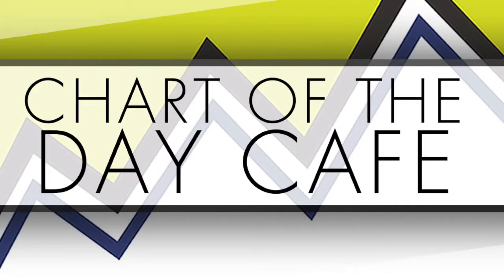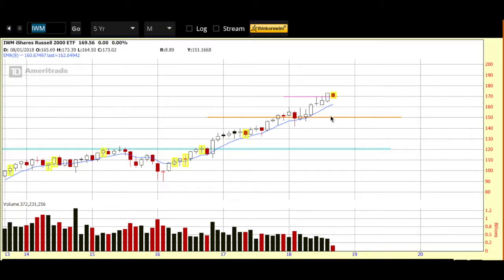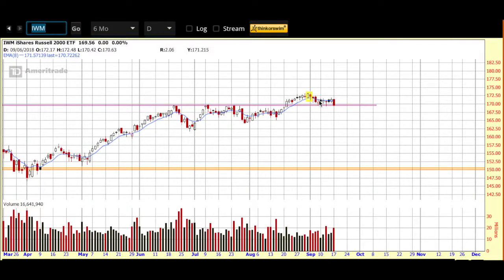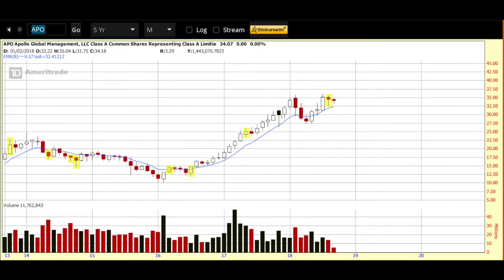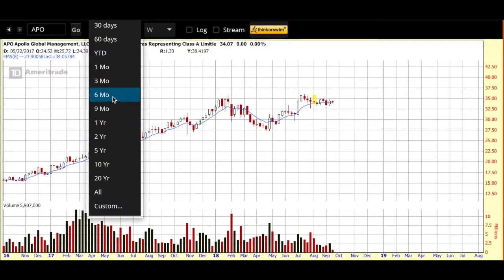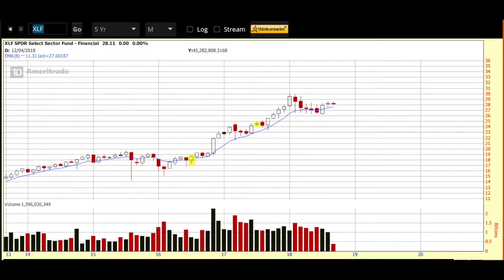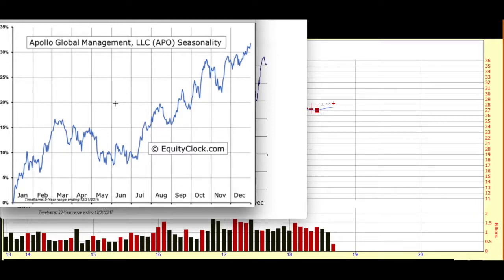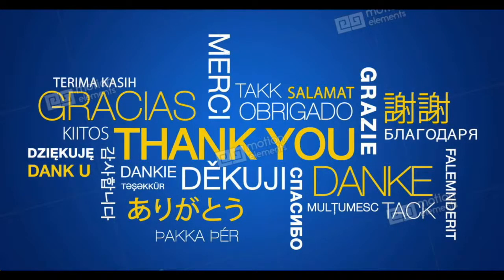Reviewing Apollo Global Management ("APO")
The Russell Index ("IWM") is sitting right at my area of short term support (pink line) so the next few days will be important to see if we bounce and continue the uptrend or fail and loose that support.

The day is starting off in a positive manner so should support on the "IWM" hold here, today's video highlights a past "Chart of the Day Cafe" chart that I think might be worth keeping an eye on in the days ahead - "APO"